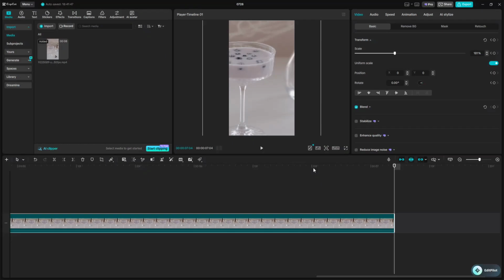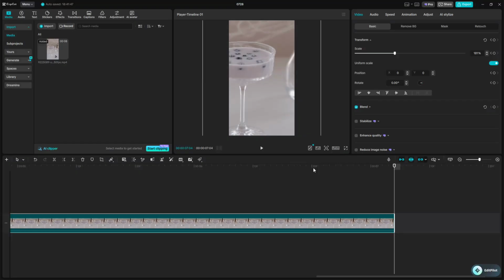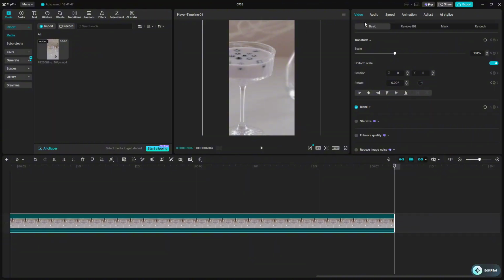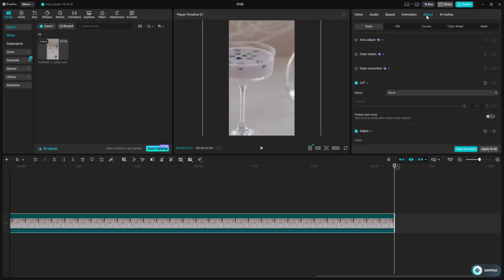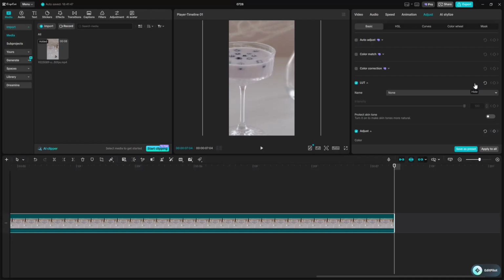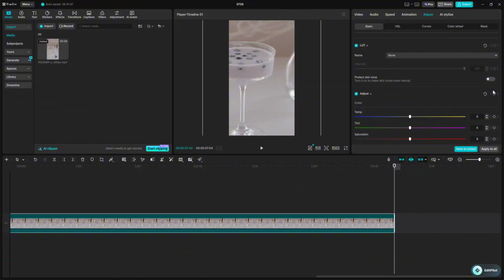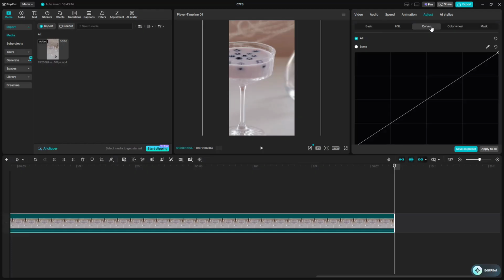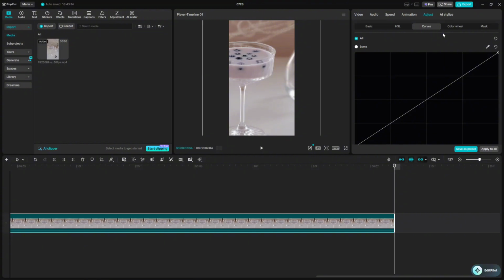How to Color Grade in CapCut Like a Pro (Beginner Tutorial)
Want to make your videos look more cinematic and professional? 🎬 In this step-by-step CapCut tutorial, you'll learn how to color grade your videos using the built-in adjustment tools. I'll show you how to improve brightness, contrast, saturation, highlights, shadows, and more to create eye-catching content.

Whether you're editing YouTube videos, TikToks, Instagram Reels, or travel videos, these simple color grading techniques can instantly improve your footage.